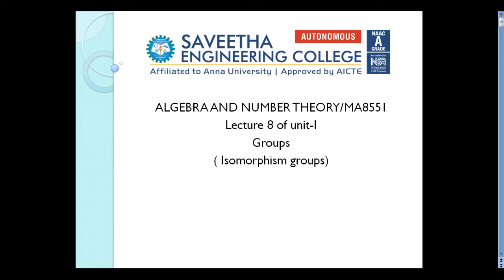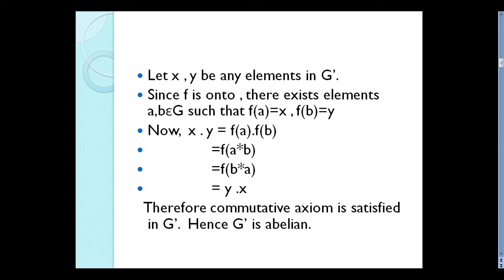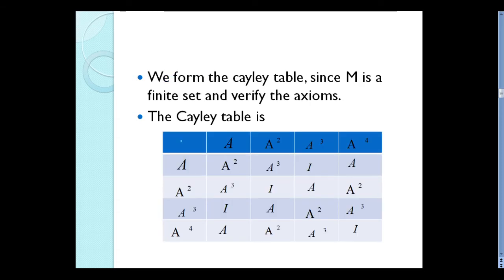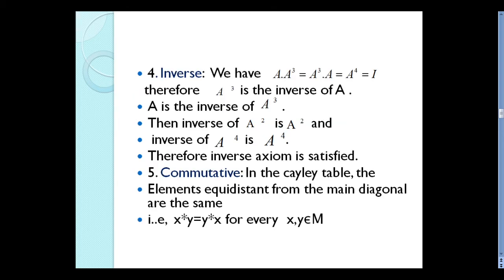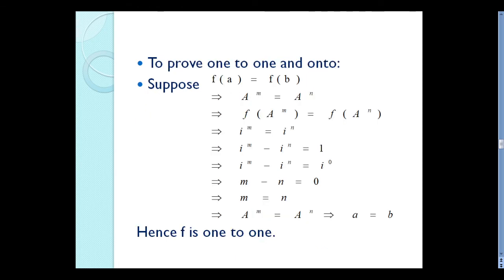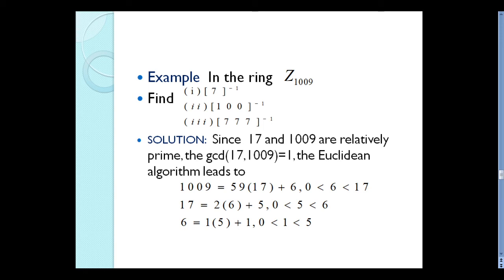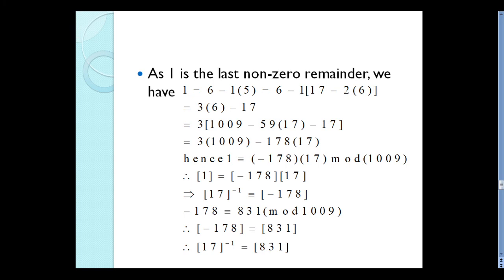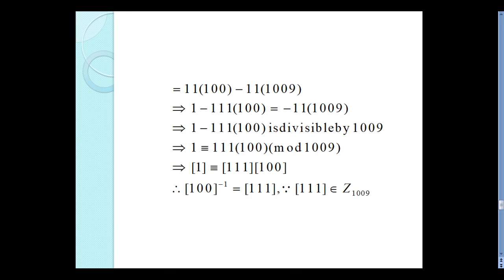Lecture 8 isomorphism